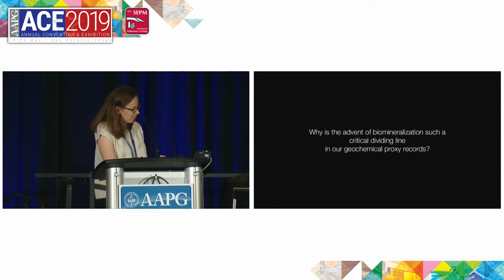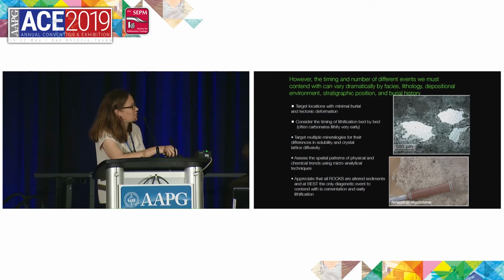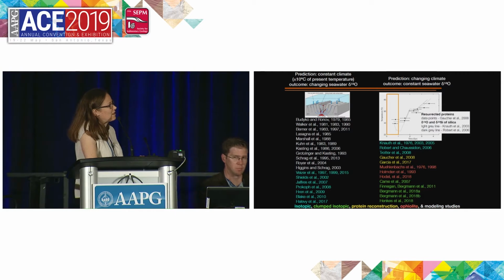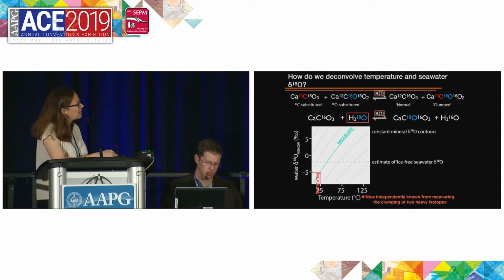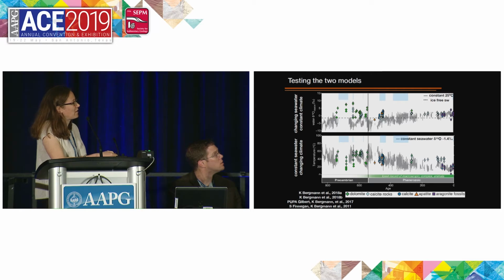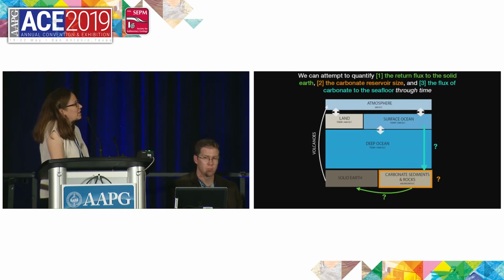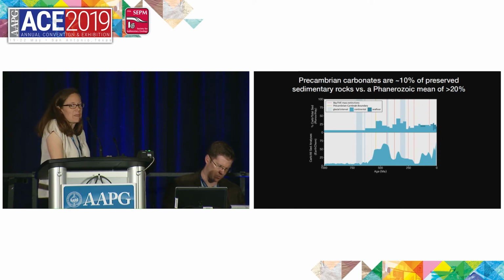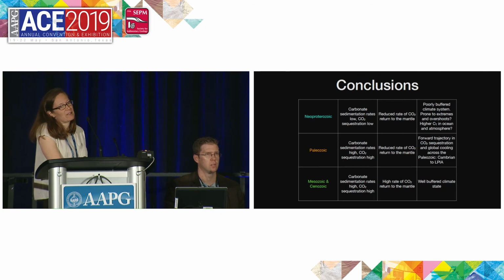Carbon Sequestration Through Time and Its Role as an Overlooked Driver of Earth's Long Term Climate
Carbon Sequestration Through Time and Its Role as an Overlooked Driver of Earth's Long-Term Climate History at the SEPM Research Symposium

Kristin Bergmann, Nick Boekelheide, Adam Jost, Marjorie Cantine, Tyler Mackey